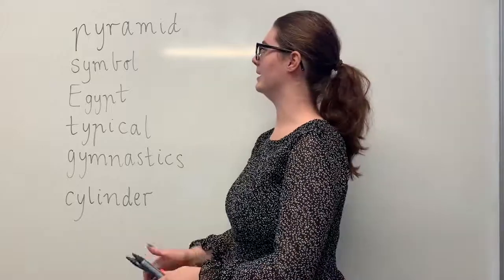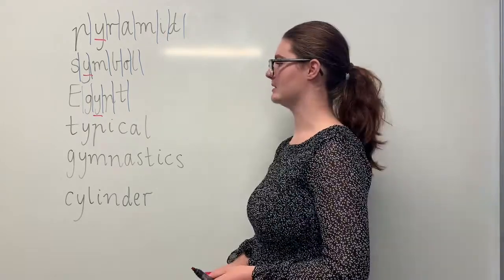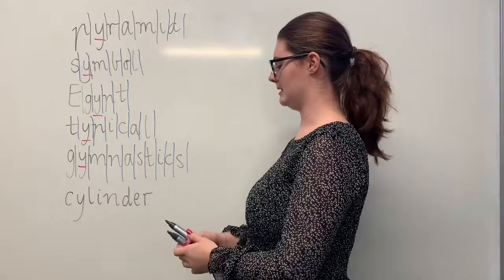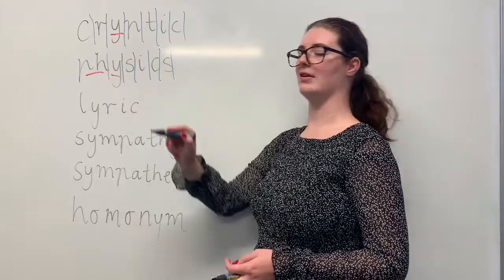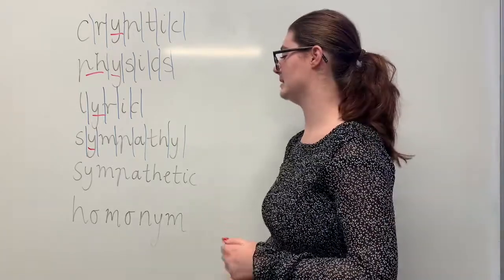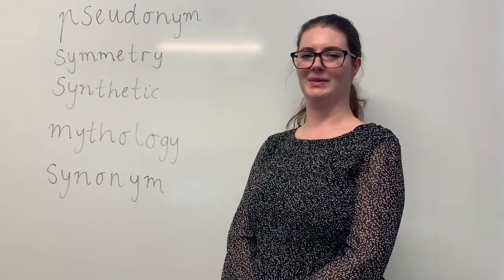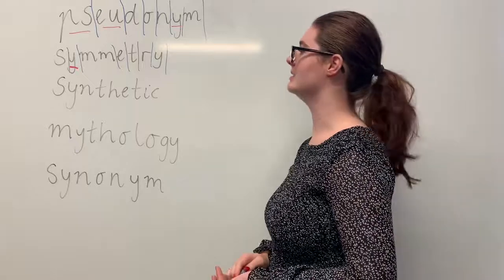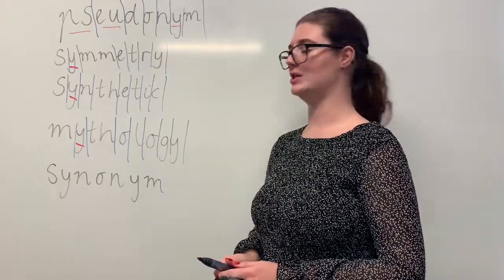y graph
Explicit teaching of the 'y' graph. The 'y' graph is making the short 'i' sound like in the word tick.

A graph is one letter that makes one sound..

Time stamps for each spelling list
Red words: 0:12
Orange words: 3:24
Green words 7:00